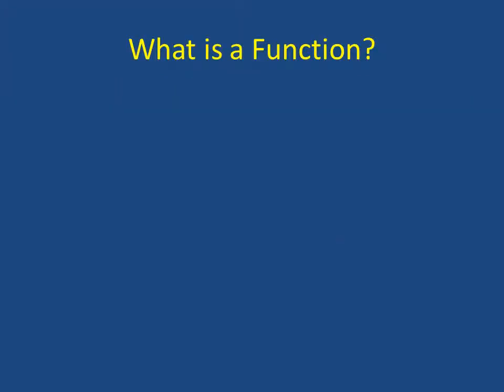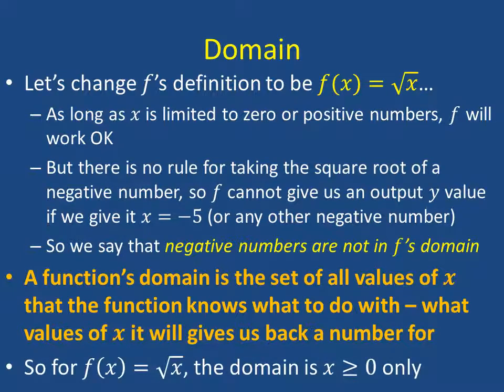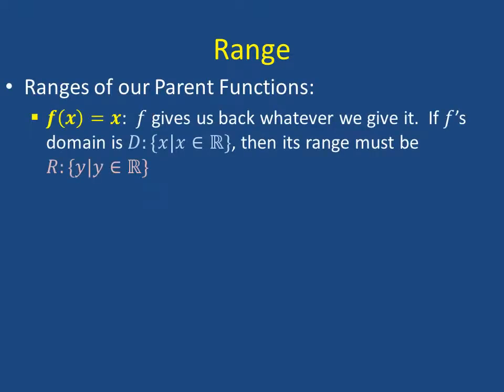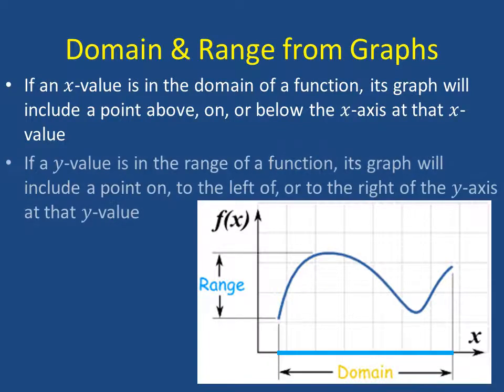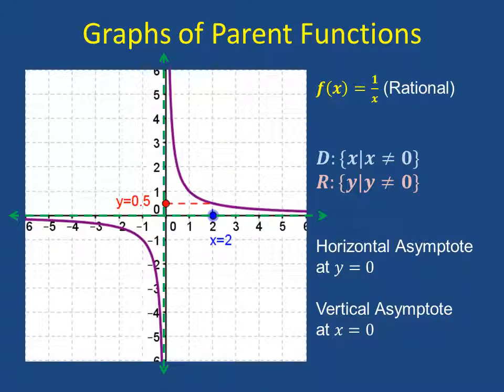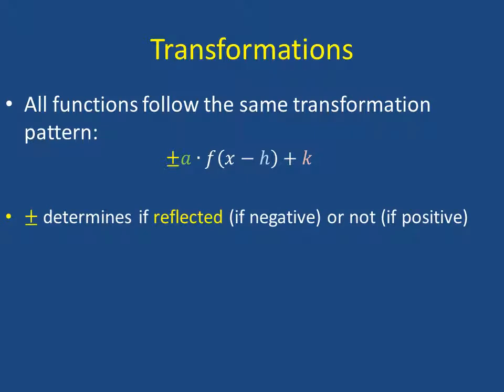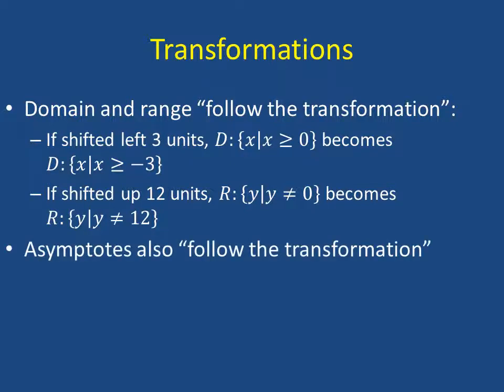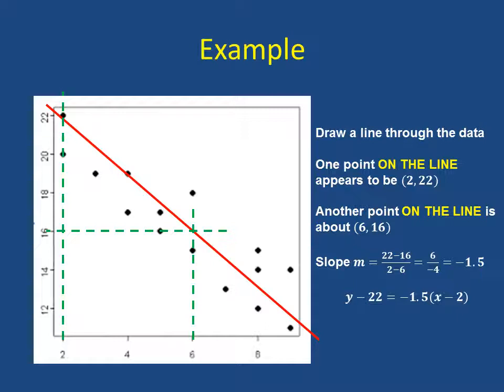Category 1 - Functions